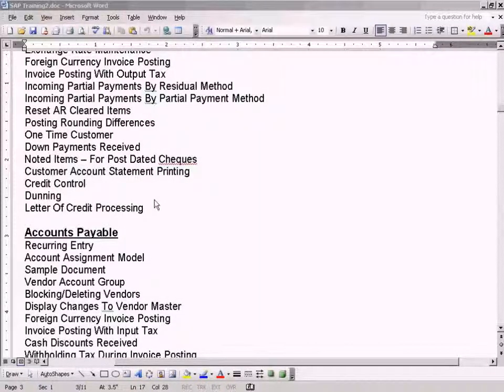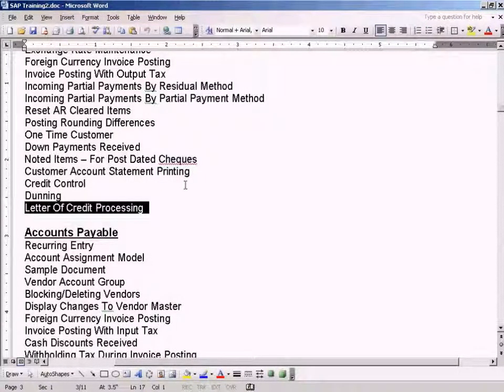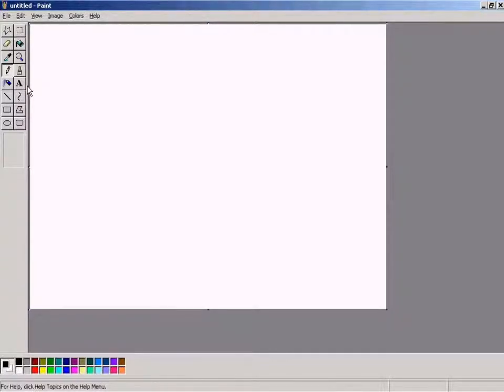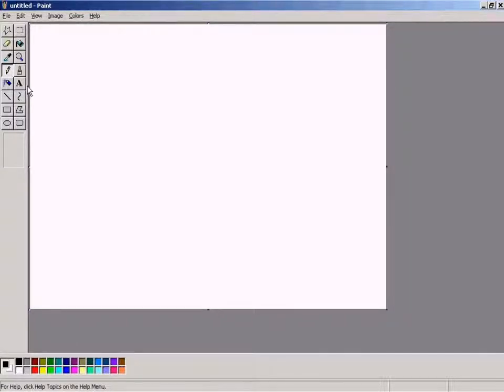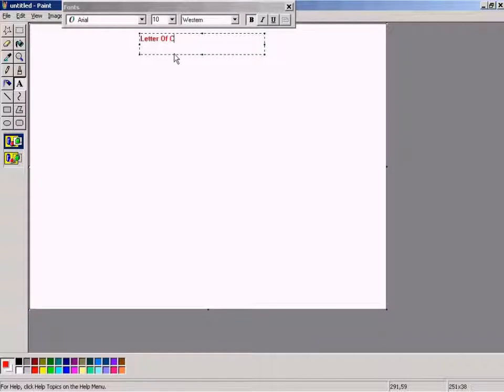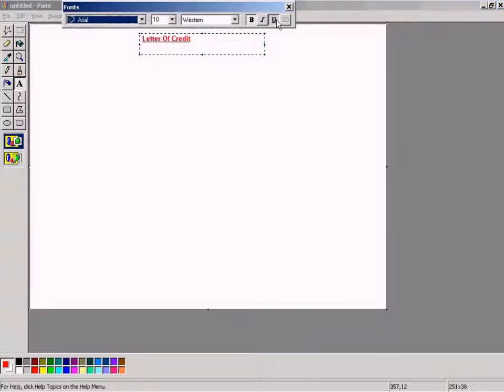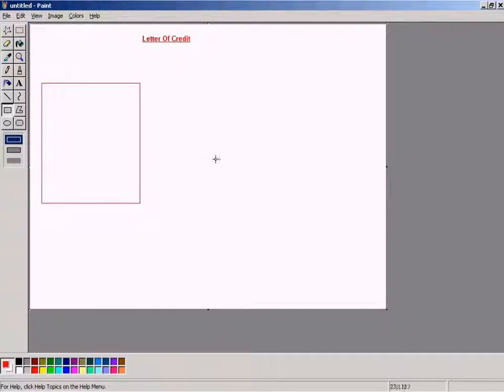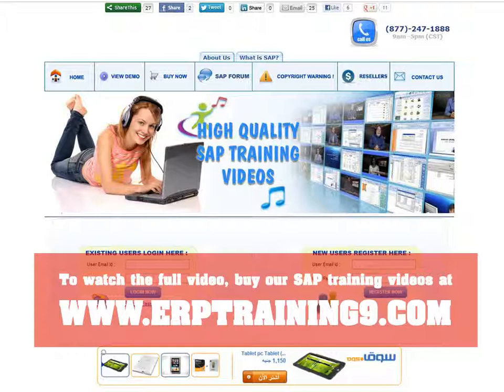SAP Letter Of Credit Processing